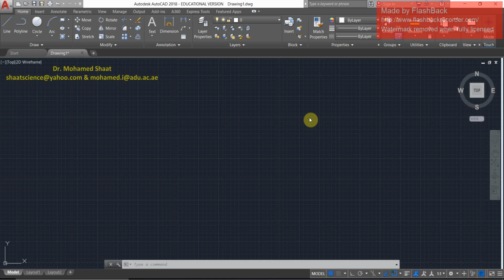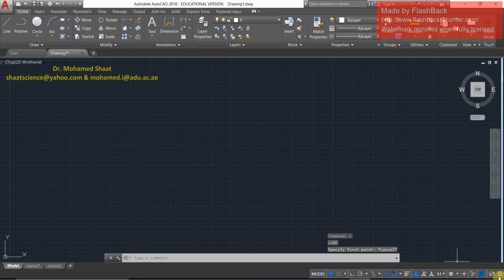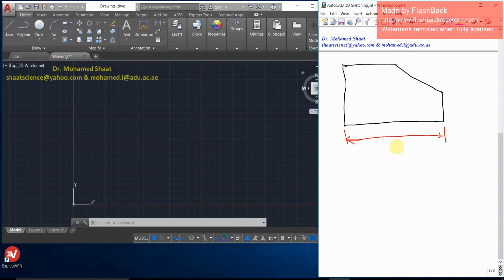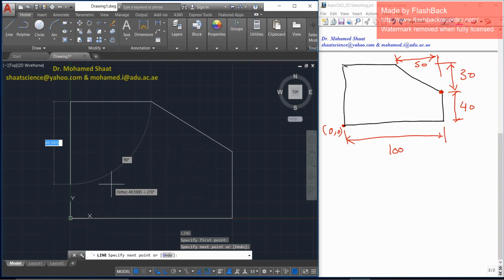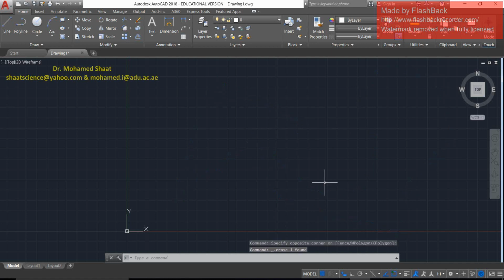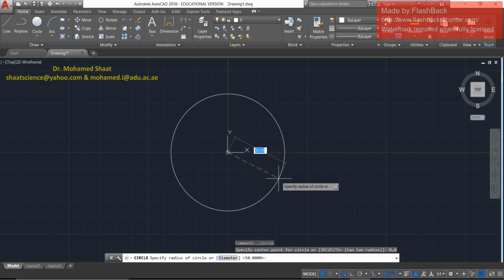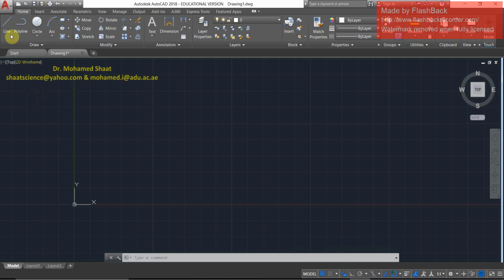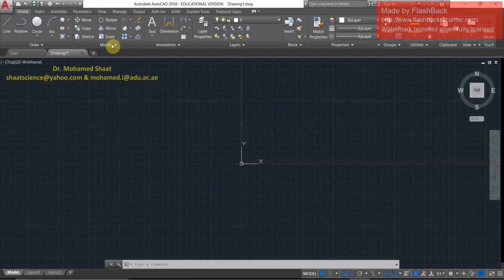AutoCAD - 2D Sketching - Part 1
In this video, I show how you can practically and professionally use AutoCAD to generate 2D sketches.
Note: The 2D Sketching is covered over multiple videos.